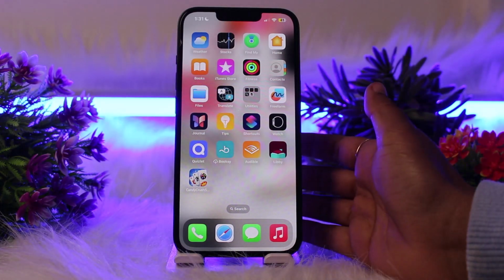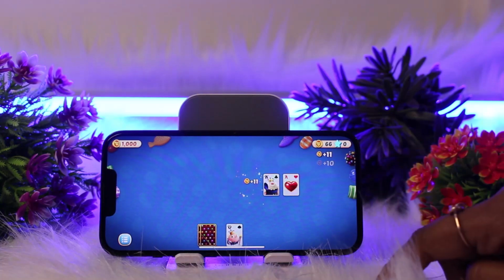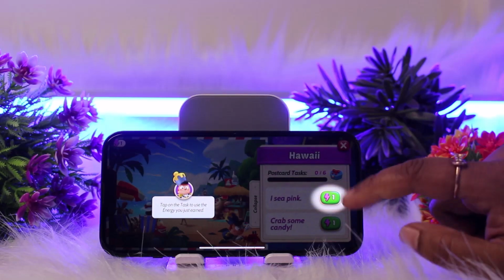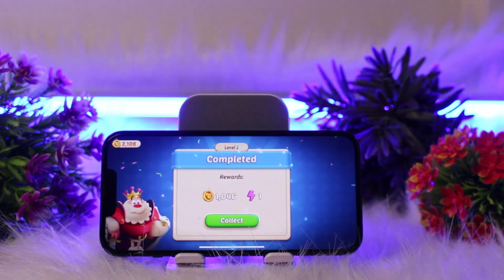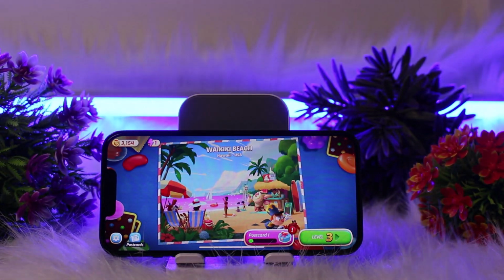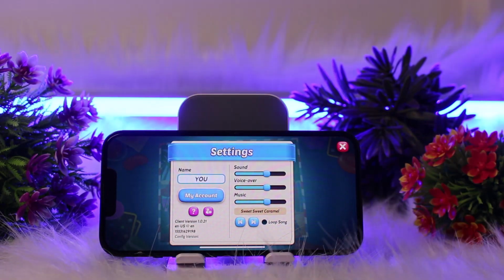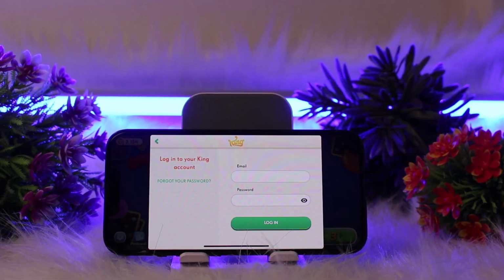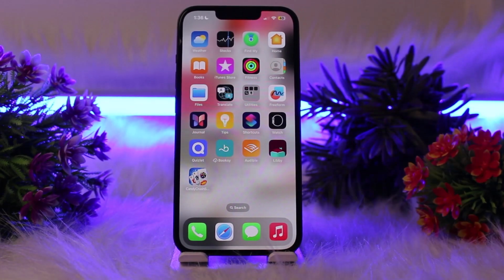Candy Crush Solitaire: How to Start Playing (Beginner’s Guide) - Candy Crush New Game - 2025